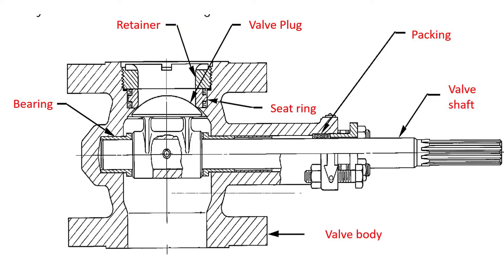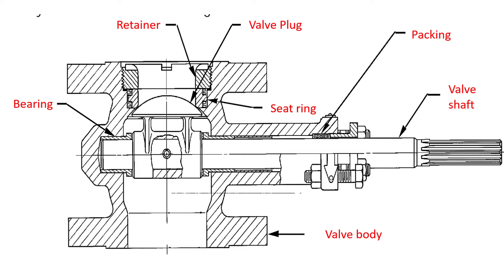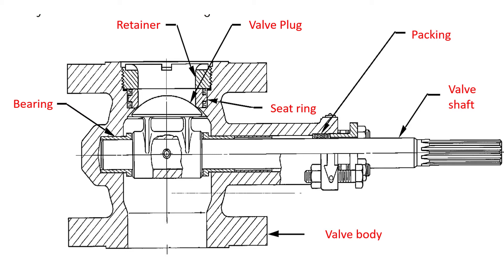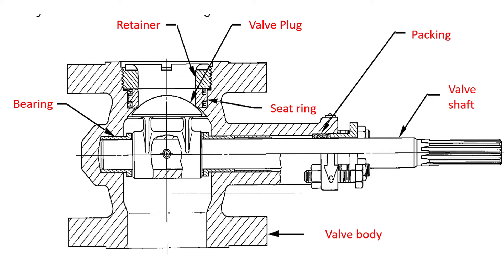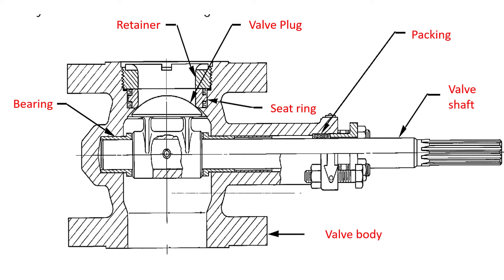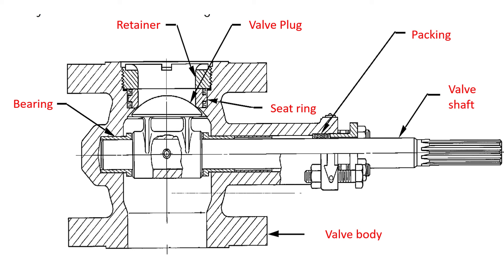How Rotary shaft control valve work? | Learn Instrumentation Engineering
How Rotary shaft control valve work is explained in this video. What are the components inside a rotary shaft control valve is briefed. Valve plug, shaft, packing, valve shaft, retainer and bearing components uses is detailed in this video. What is the purpose and applications of rotary shaft control valve in process plant is briefed.